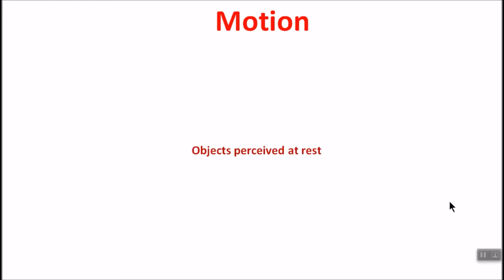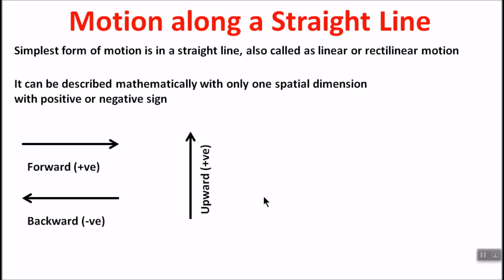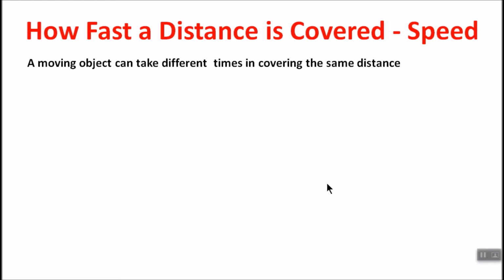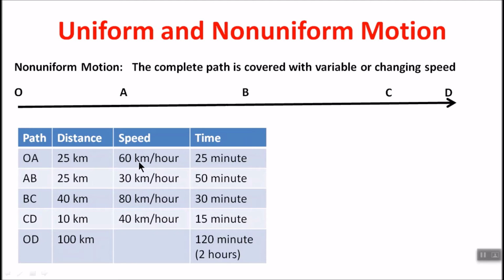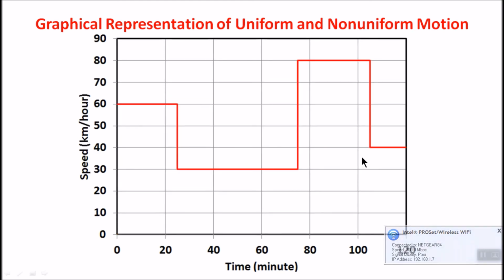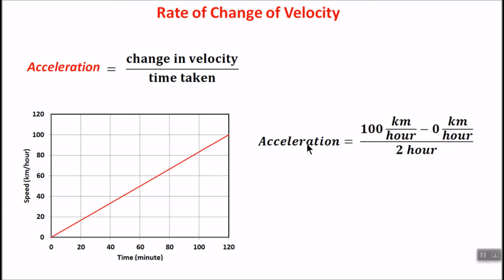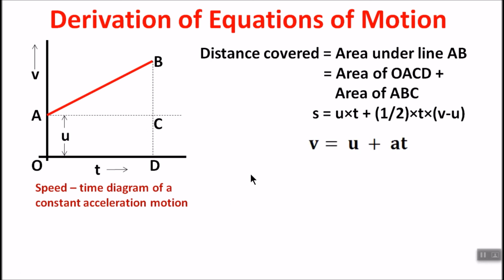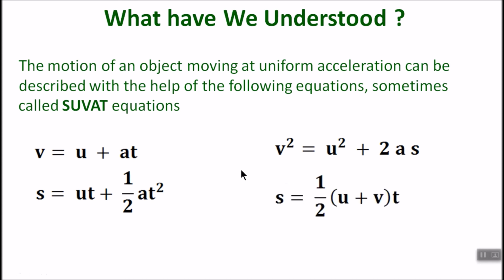Equations of Linear Motion / SUVAT/ Distance - Displacement/ CBSE Class 9 Science/ Rectilinear